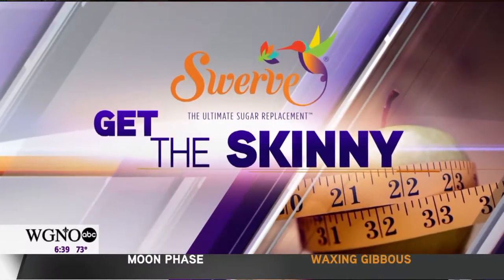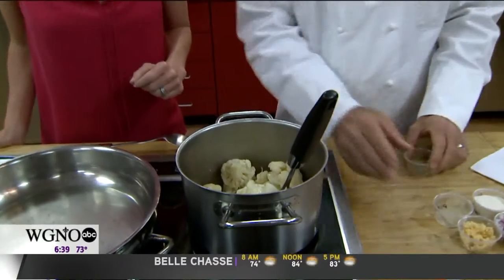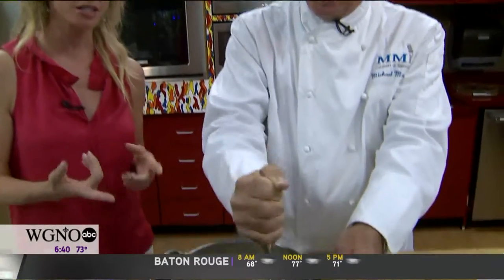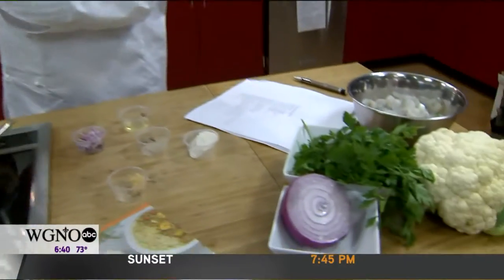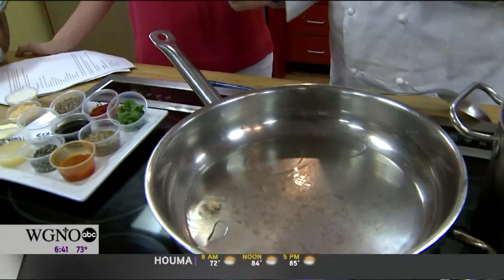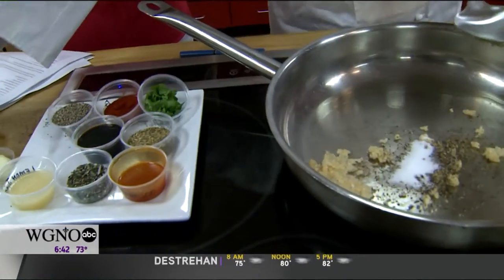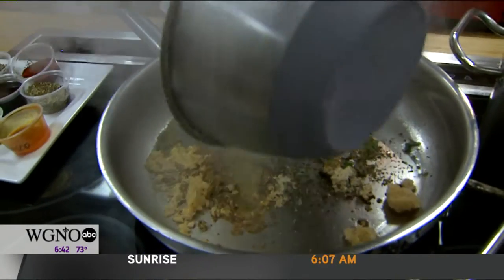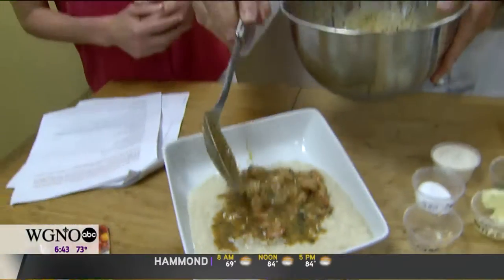Get the Skinny in the Kitchen with Mike Maenza of SWEGS Kitchen: Barbeque Shrimp & Grits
SWEGS Kitchen is built on the philosophy that healthy eating shouldn’t be hard. Their prepared ready-to-eat meals make it easy for people to dine healthfully, even if they’re pressed for time.  SWEGS is an Eat Fit NOLA partner; with meals centered on lean proteins, whole grains, heart-smart fats, and are low in sodium and added sugar.